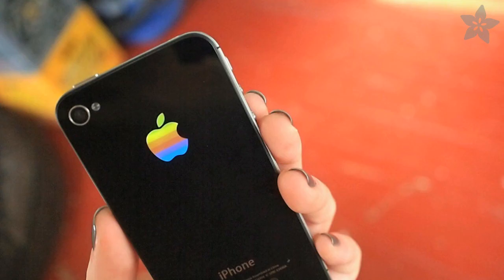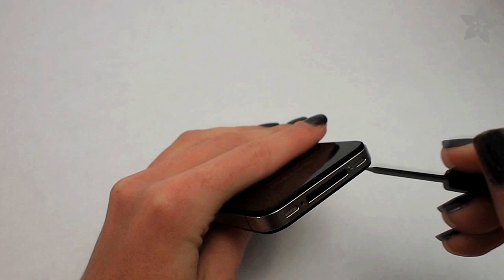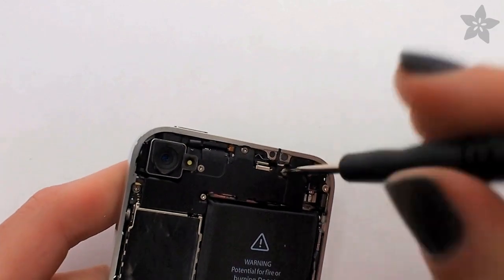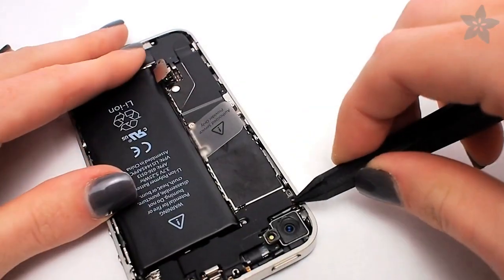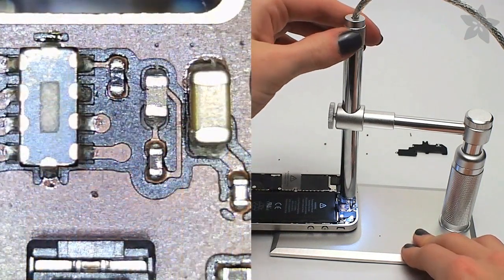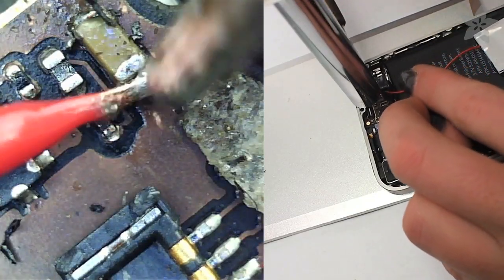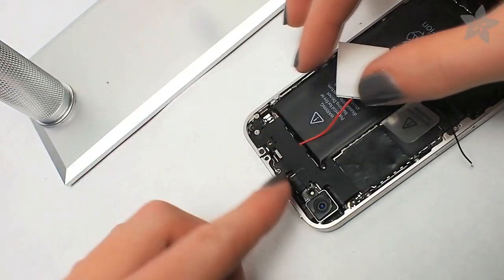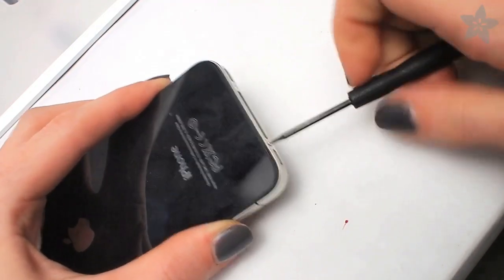iPhone Light Mod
Add a light panel to illuminate the back of your iPhone!